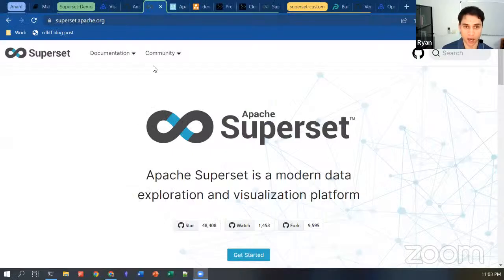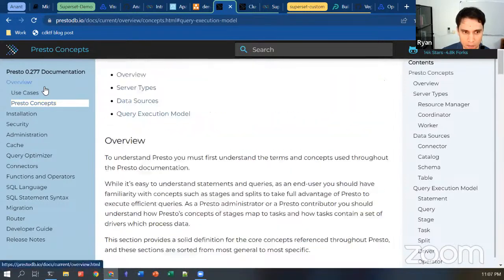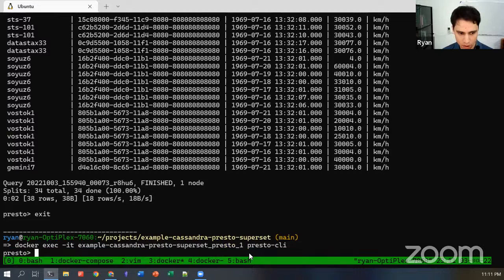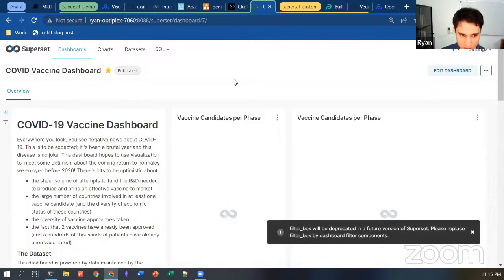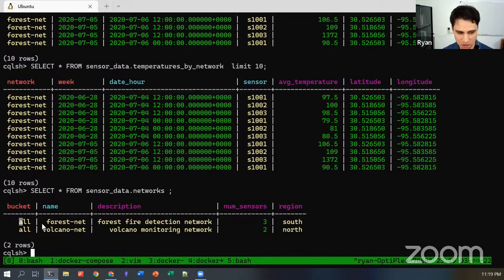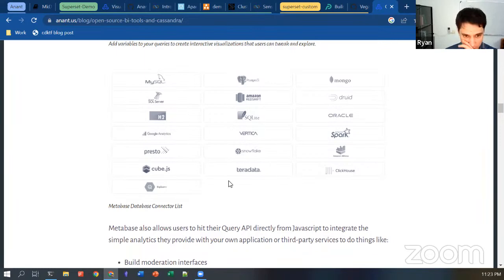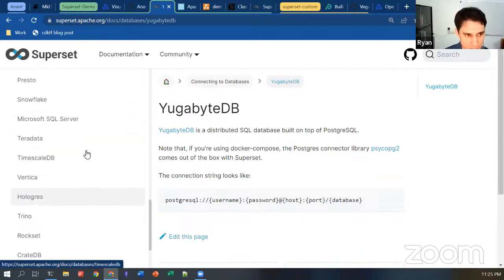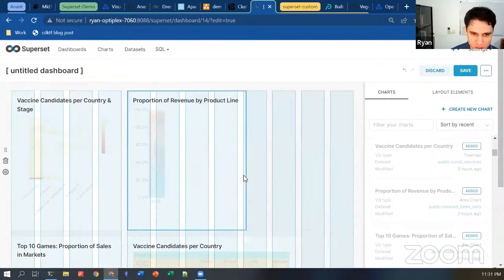Data Engineer's Lunch #78: Visualize Data from Cassandra in Superset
In this lunch, Ryan will walk through how to visualize data from Cassandra in Superset (by means of Presto). Along the way, he shares some observations about his experience and potential use cases that may be interesting to you.

Accompanying GitHub Repo: Coming Soon!

Accompanying SlideShare: Coming Soon!